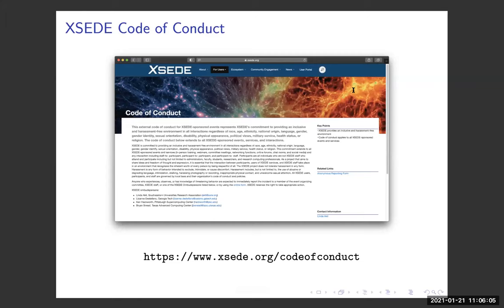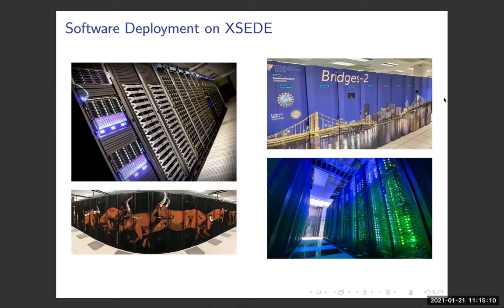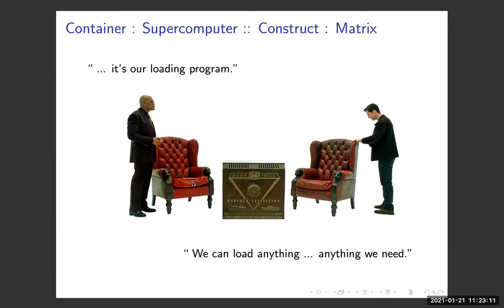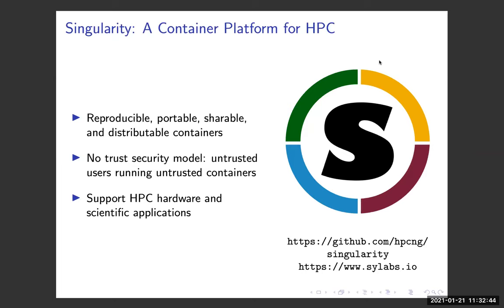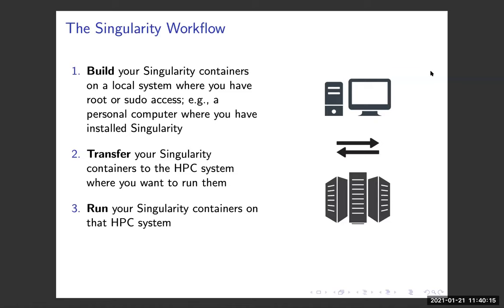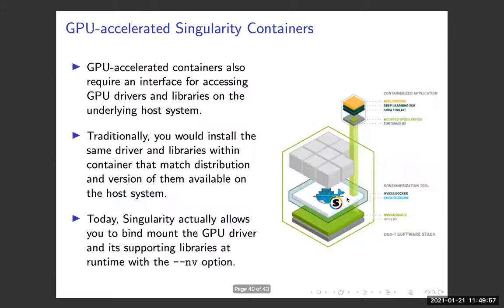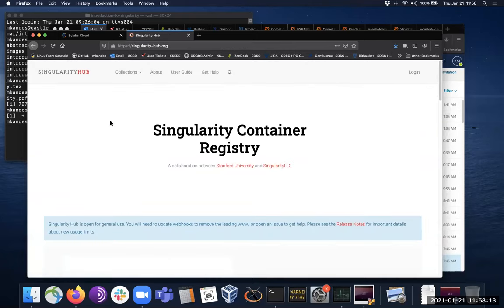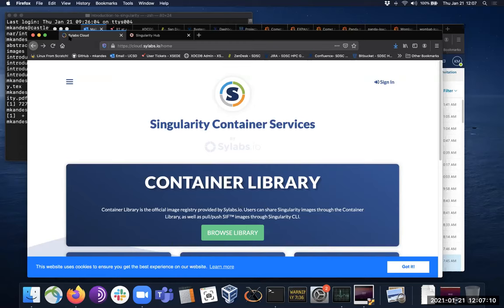Introduction to Singularity: Containers for Scientific and High-Performance Computing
Presented on Thursday, January 21, 2021 by Marty Kandes, Ph.D.

In this webinar, we provide an overview of Singularity and how you might incorporate the use of containers in your own research. We also show you how to access and use some of the containerized applications that we make available to users on XSEDE systems like Comet and Expanse at SDSC.

00:00 - Introduction
01:27 - Background & Overview
16:06 - What is a Container?
21:50 - Containers vs. Virtual Machines
23:46 - Advantages of Containers
26:26 - Limitations of Containers
30:37 - Singularity
37:48 - The Singularity Workflow
44:01 - Building a Singularity Container
49:20 - Summary/Q&A